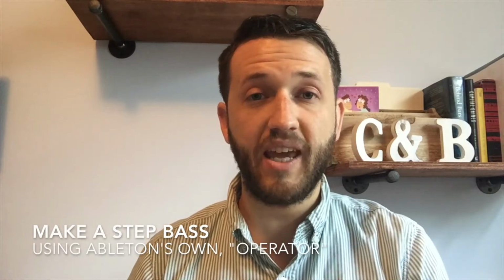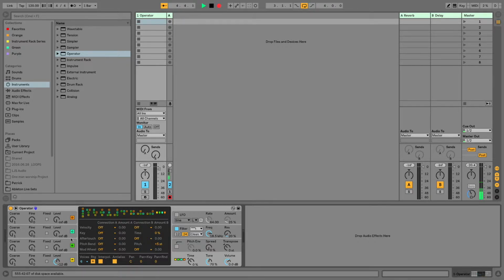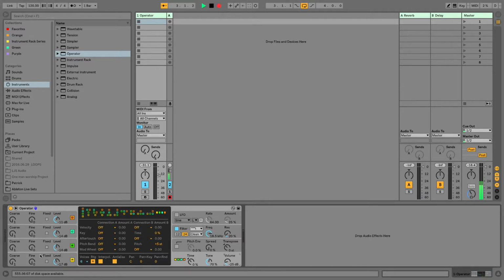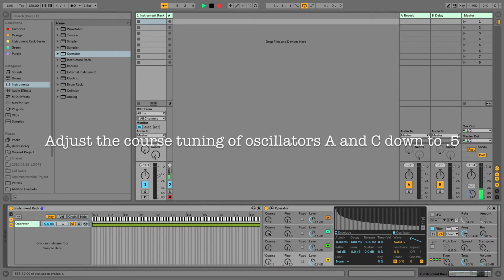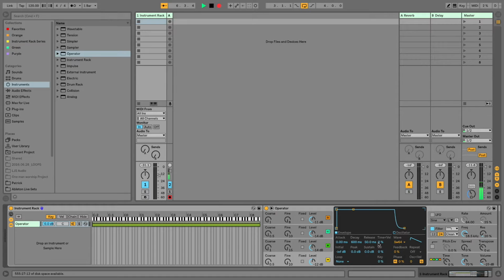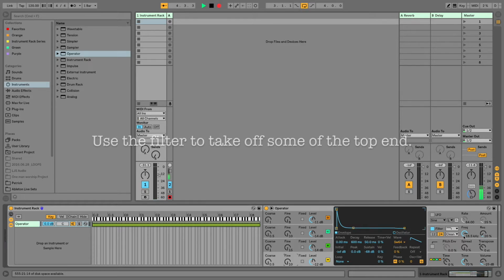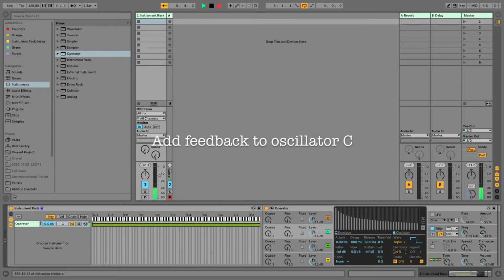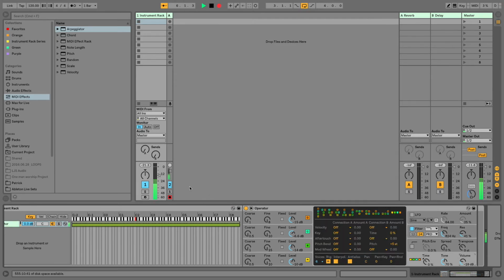Ableton's Operator : Step Bass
Create a step bass from scratch using Ableton's  Built in synthesizer, "Operator"

Full Blog Post: Mainstagetoableton.com/buzzingstepbass
Fast Track Patch List Guide: Mainstagetoableton.com/go